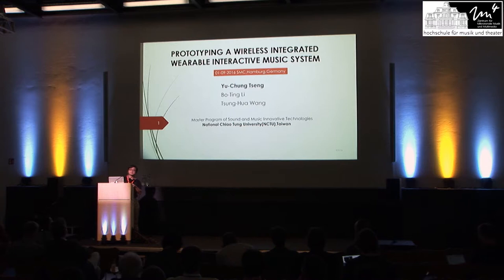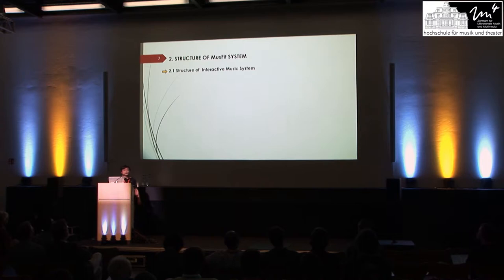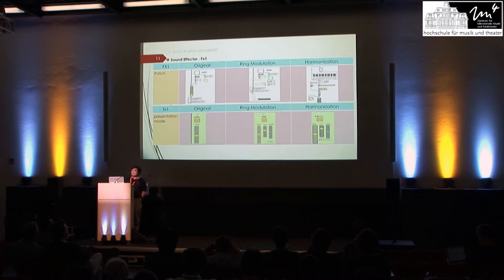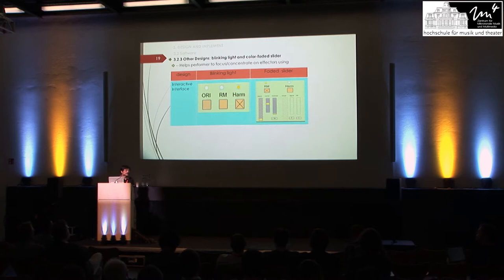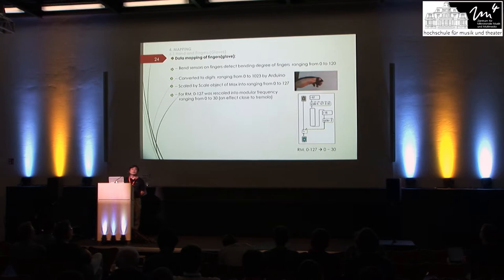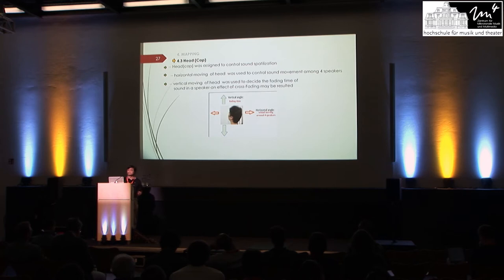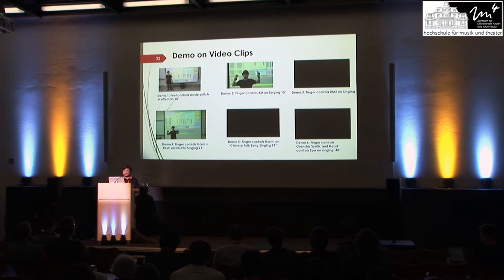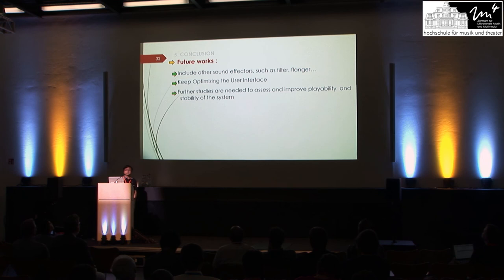Tseng et al. - Prototyping a Wireless Integrated Wearable Interactive Music System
Yu-Chung Tseng, Bo-Ting Li and Tsung-Hua Wang:
Prototyping a Wireless Integrated Wearable Interactive Music System

Paper presentation given during the Sound and Music Computing Conference (SMC) 2016 in Hamburg

Reference:
Tseng YC, Li BT, Wang TH. 2016. Prototyping a Wireless Integrated Wearable Interactive Music System. In Proceedings of the Sound and Music Computing Conference (pp. 480–484). Hamburg

Recorded at DMI, HAW Hamburg, Finkenau Campus
Hamburg, 2016